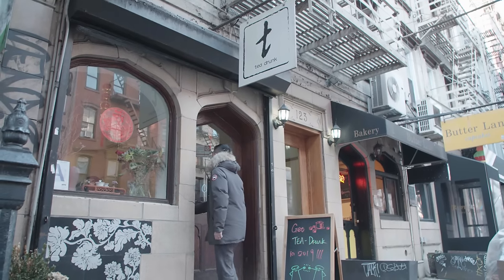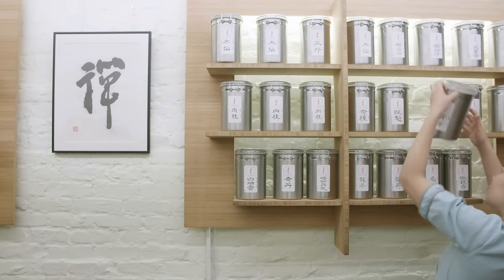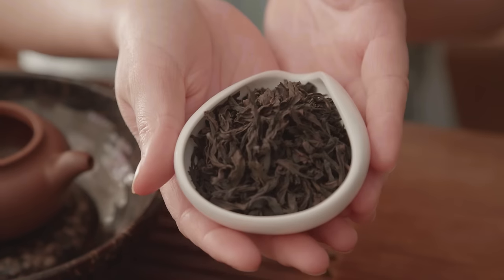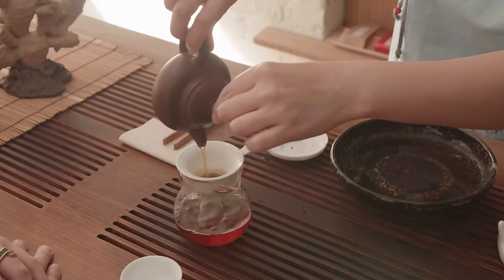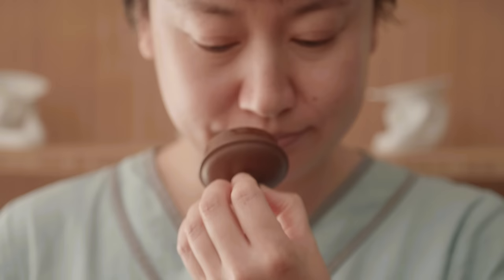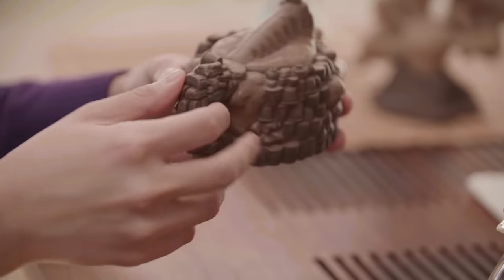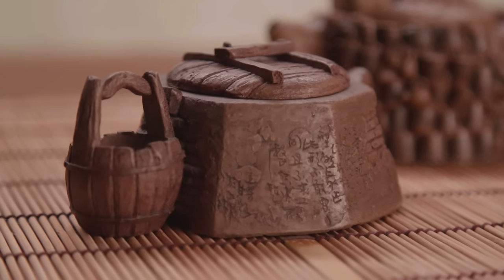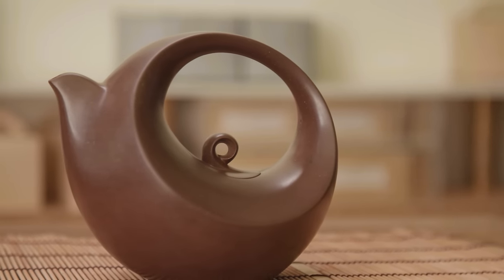How to Brew Tea in a Yixing Teapot | Christie's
Christie’s specialist Rufus Chen discovers how to brew the perfect cup of tea in a Yixing teapot.

Tea Drunk, a traditional Chinese tea house in East Village, New York, was the ideal location to present the contemporary Yixing teapots from The Irving Collection and also to find out more about the best practice for brewing tea in a Yixing purple clay teapot.

‘Generally speaking,’ explains Rufus Chen, a Chinese Works of Art specialist at Christie’s, ‘there are two main categories of Yixing purple clay teapot. The first one is called guanghuo (plain ware), which could be used for brewing tea; the second is huahuo (naturalistic ware).’